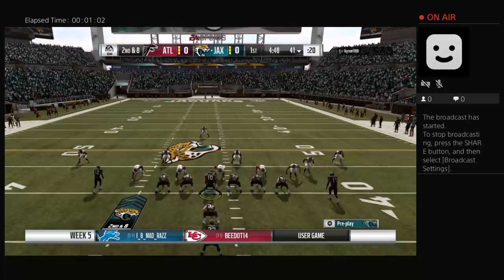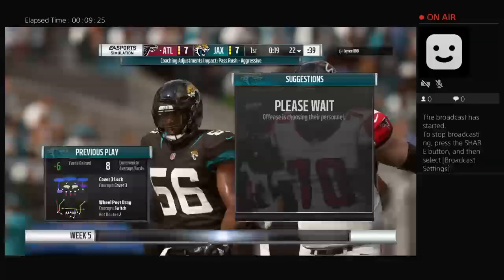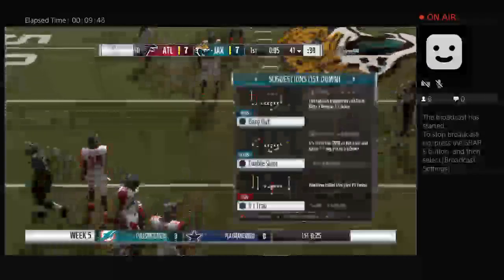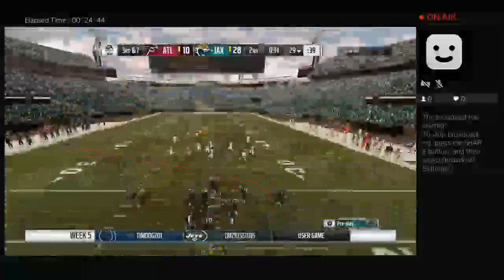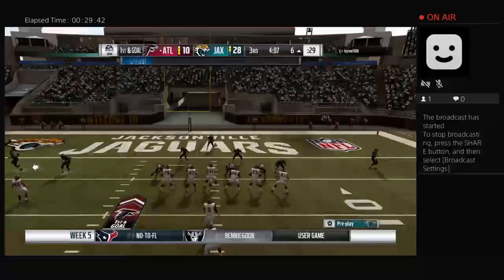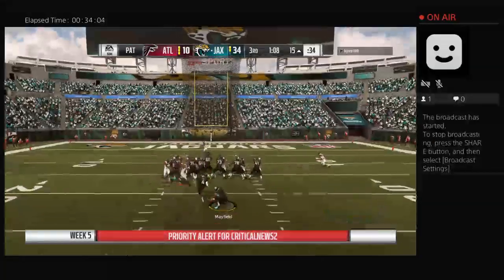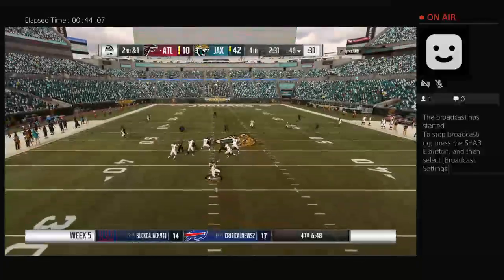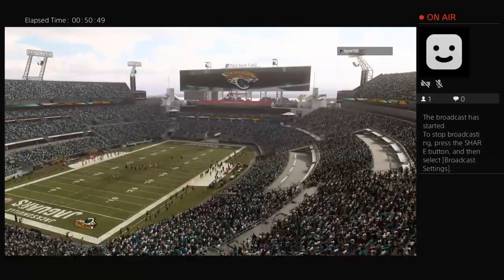mrhumble25's Live PS4 Broadcast